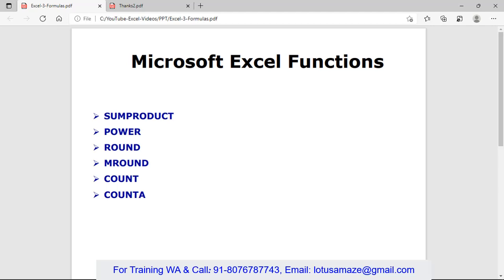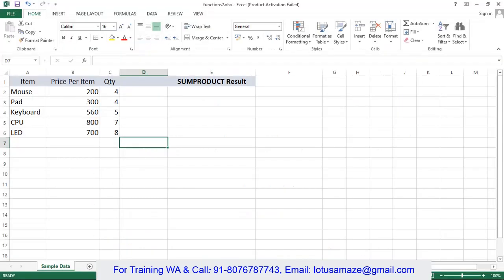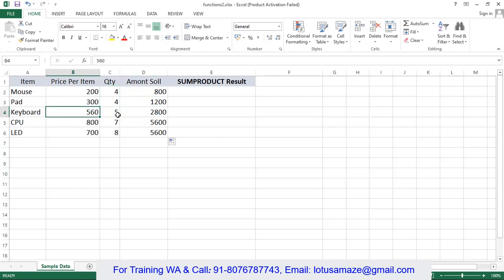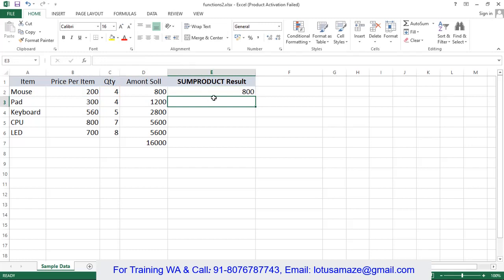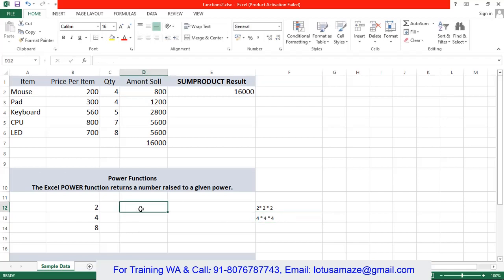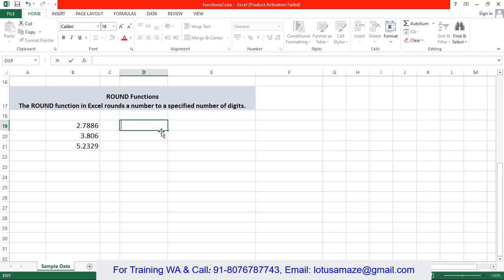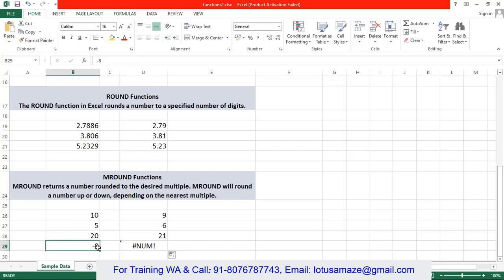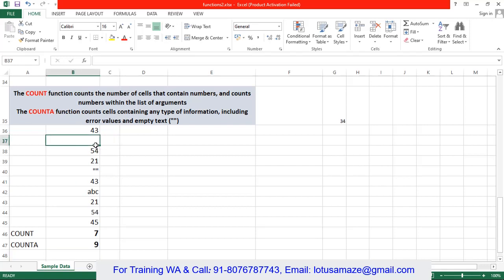MS Excel | SUMPRODUCT | ROUND | MROUND | COUNT | COUNTA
This video  helps you you to understand sumproduct, power, round, mround, count and counta functions in ms excel.